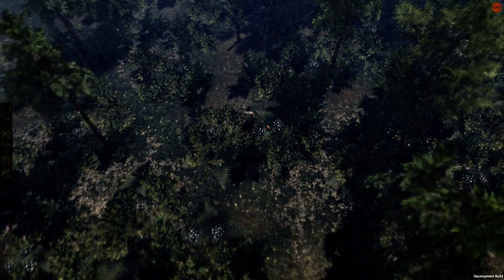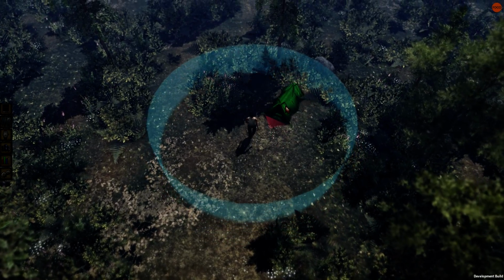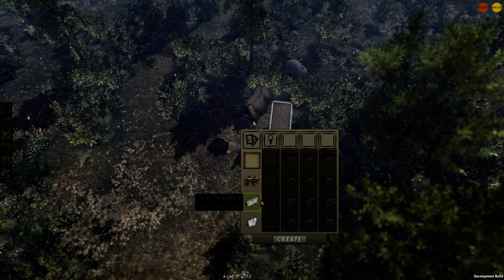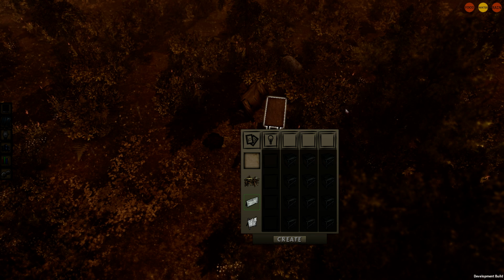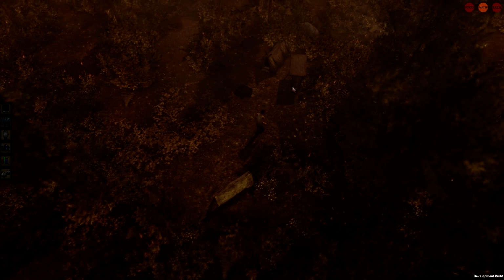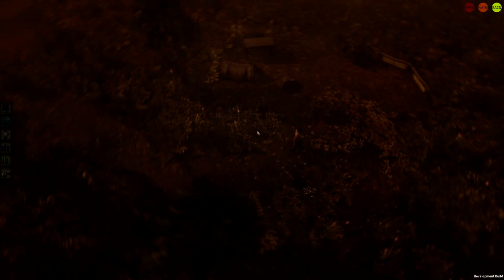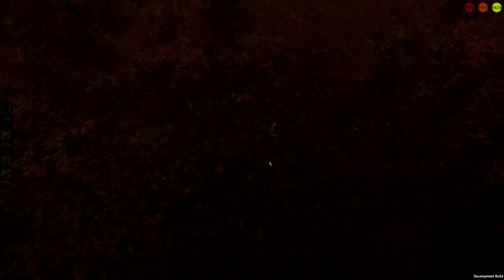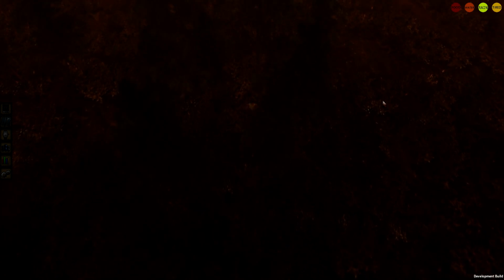ROAM Video Update - Tile System + more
We have the tile system plugged in and working. In this video we show this addition as well as some others.

In the video we have only a few tiles hooked up (1 forest, 2 grasslands). You can expect in future updates to see city areas, more loot in the world, randomly placed camps, etc.

Everything shown is a work in progress.